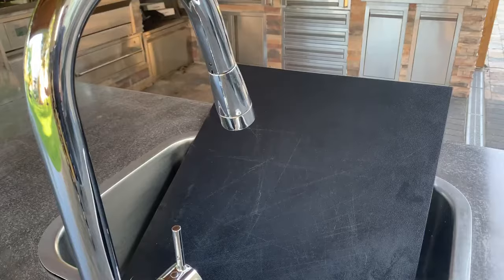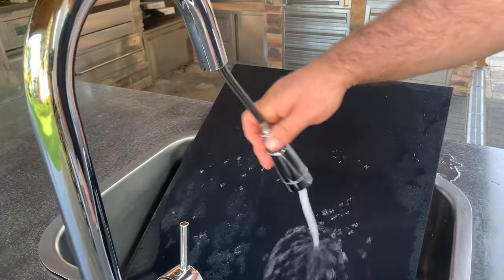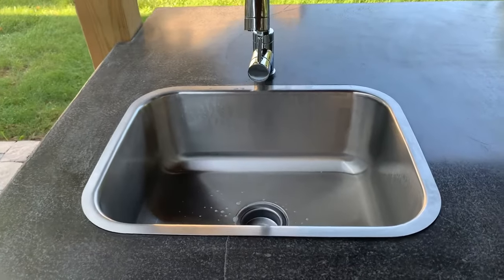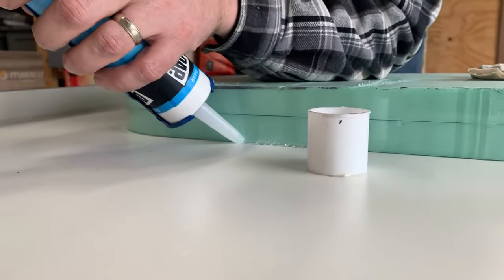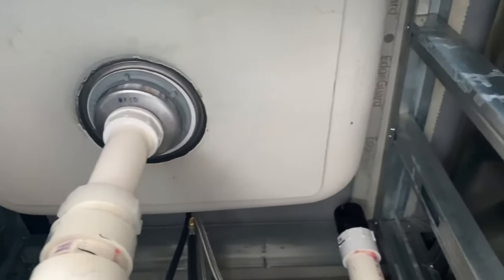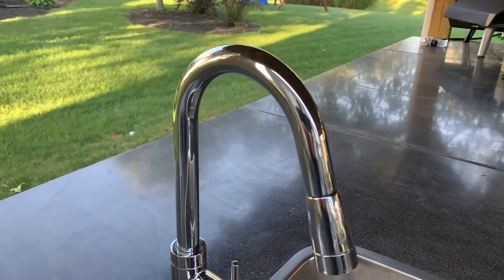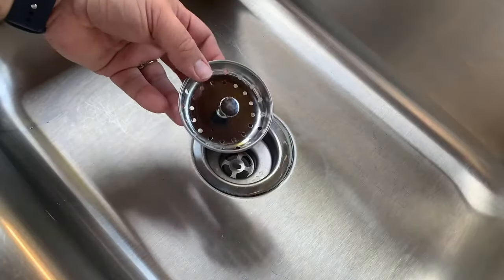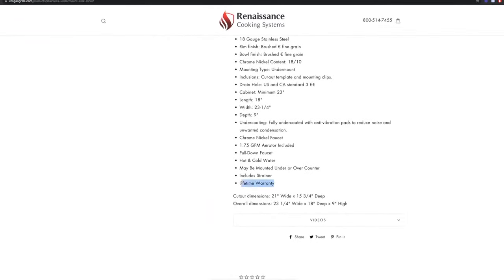RCS Outdoor Kitchen Sink Overview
In this video, David at The BBQ Lab shows why the Renaissance Cooking Systems RSNK2 is the perfect outdoor kitchen sink.
The sink features durable double-lined 304 and 18-gauge stainless steel construction for maximum strength and protection, rim and bowl finish to help mask scratches, pull-down faucet for easy use and so much more.

0:00 – Introduction
1:20 - RCS Sink & Faucet
1:28 - Details / Features
3:00 – Warranty